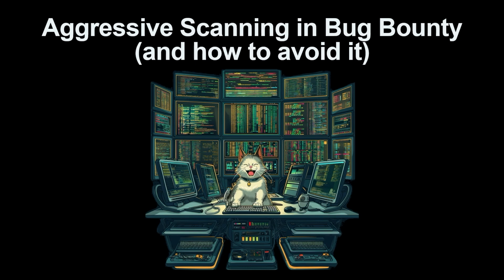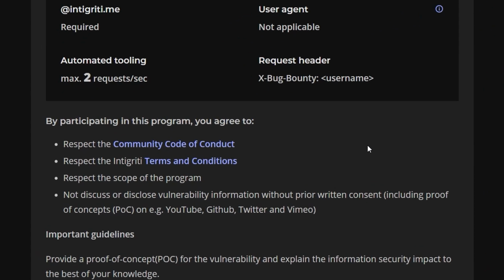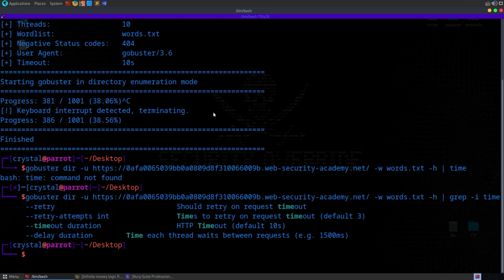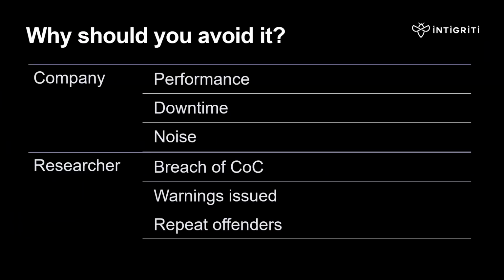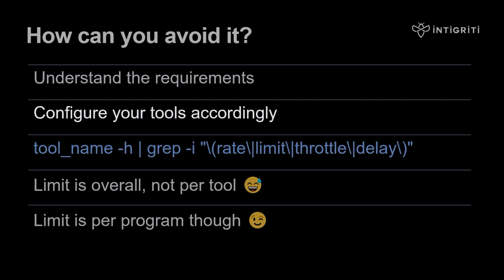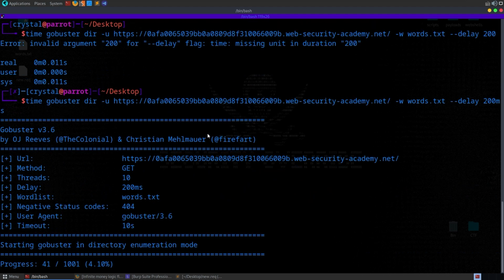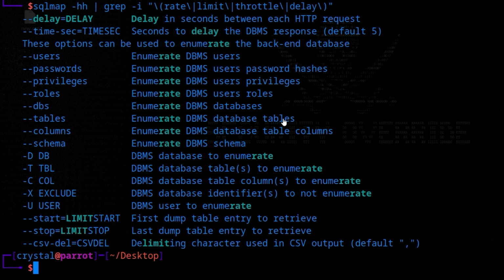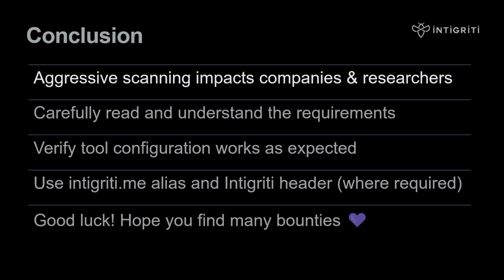Aggressive Scanning in Bug Bounty (and how to avoid it)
🧠 What is aggressive scanning / intrusive testing? How can you avoid it? Learn about the importance of adhering to program requirements and the rules of engagement in bug bounty. In this video, we'll configure and test some common web hacking tools to ensure the requests are rate-limited and stay within the maximum requests per second permitted by the program.

Overview:
0:00 Intro
0:19 What is aggressive scanning?
1:00 5 examples from public programs
3:45 Demo: tool defaults
7:24 Why should you avoid it?
9:20 How can you avoid it?
10:50 Demo: configuring common tools
10:54 ffuf
11:41 gobuster
12:48 Be careful with threads!!
14:06 sqlmap
16:11 burp suite
17:19 Conclusion